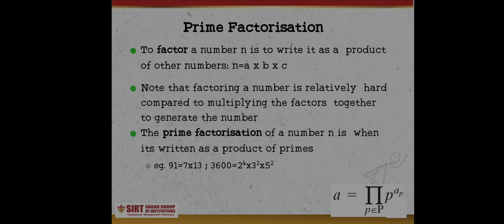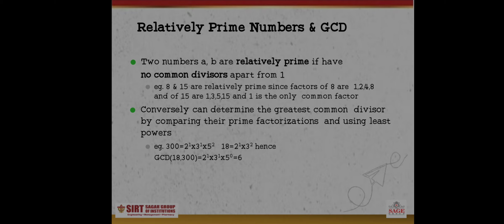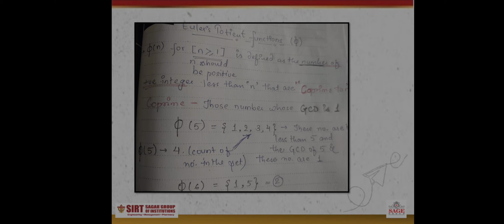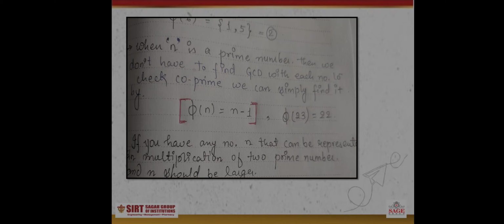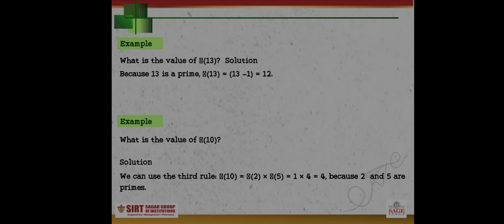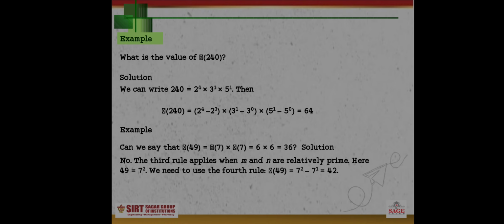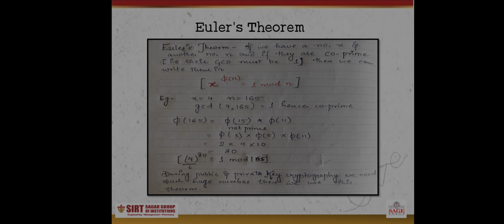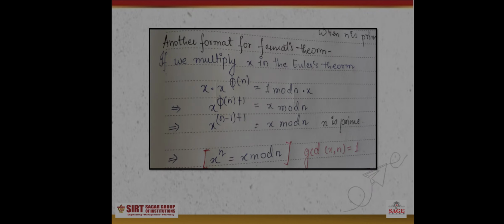Cryptography Mathematical Approach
In this video we have discussed about the mathematical approch of cryptography different algorithm such as euler s function, Eulers theorm, fermat theorm